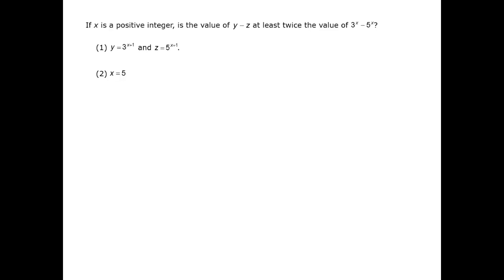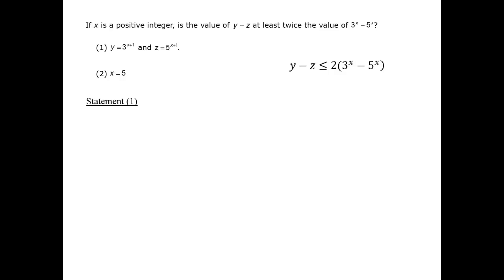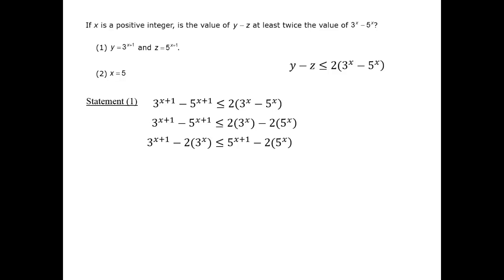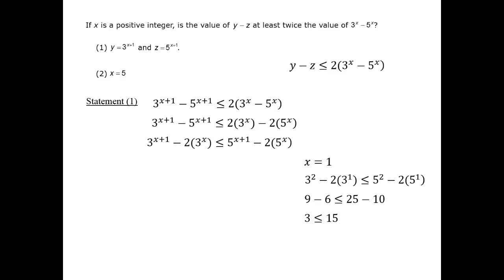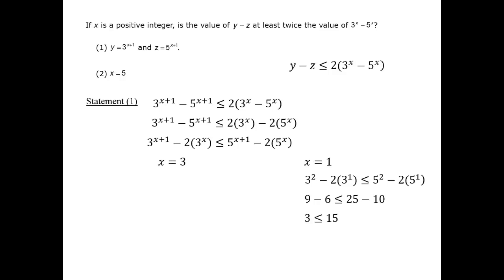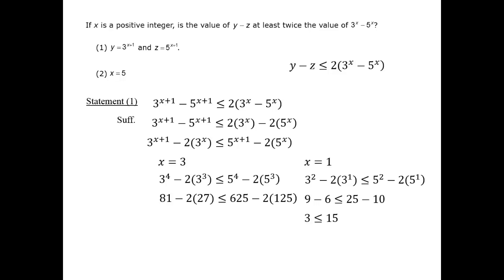Comparing Exponents with Different Bases - GMAT Free - GFDS163